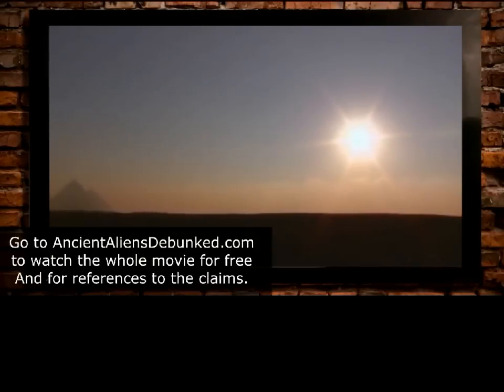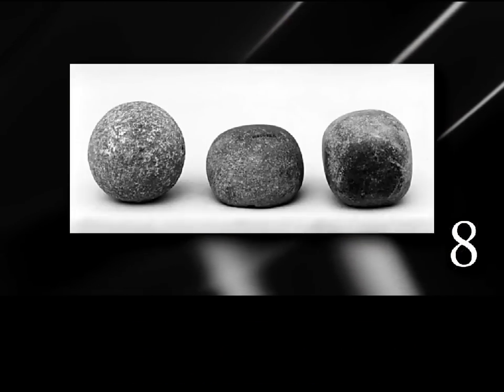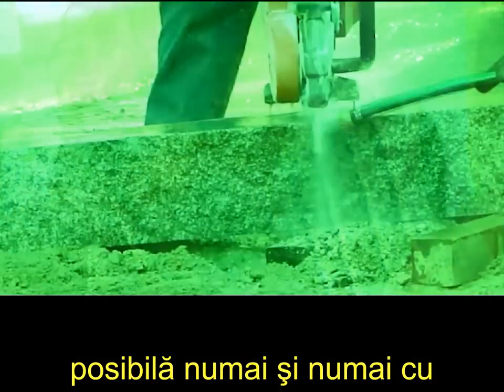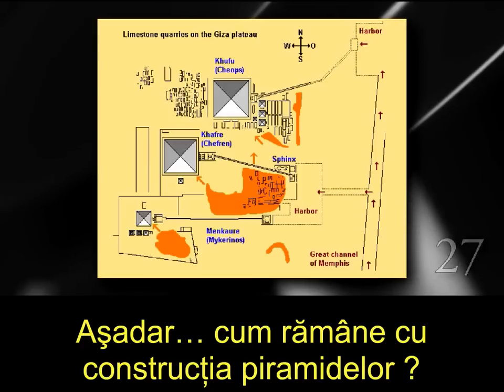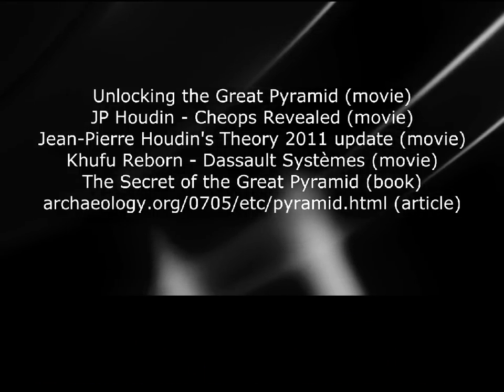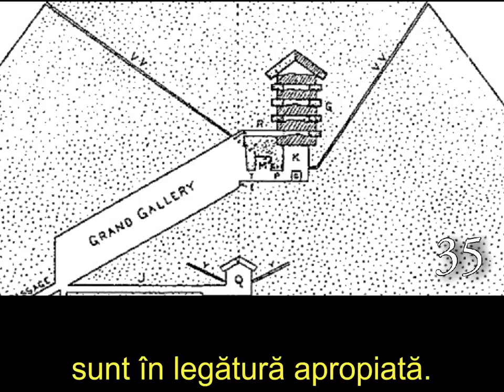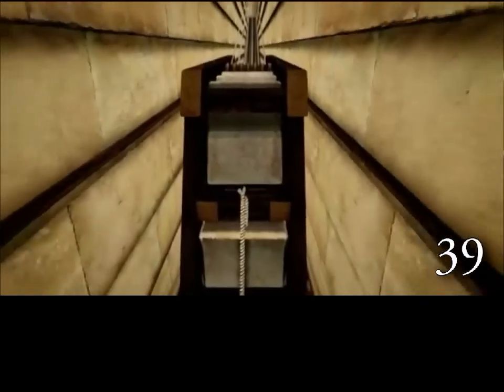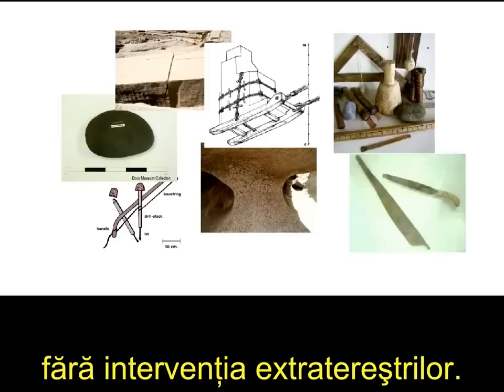Ancient Aliens Demontat HD - P2: Piramidele [Ro subtitle]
(integral, 3 ore 10 min.)
Un alt documentar (netradus) care elaborează tehnica propusă de Pierre Houdin cu o simulare excelentă poate fi vizionat aici